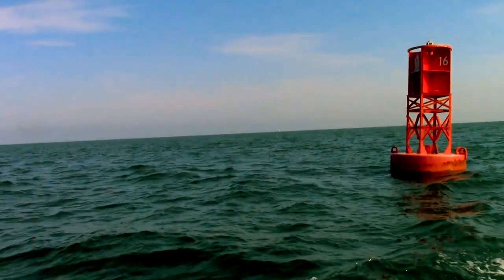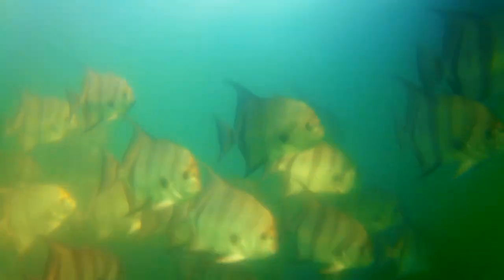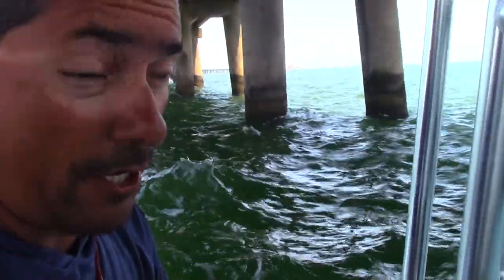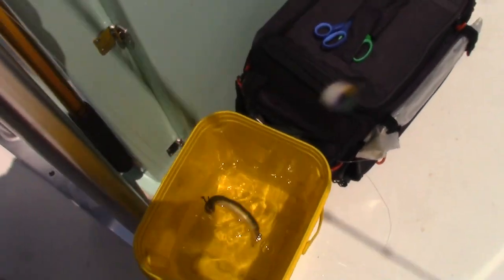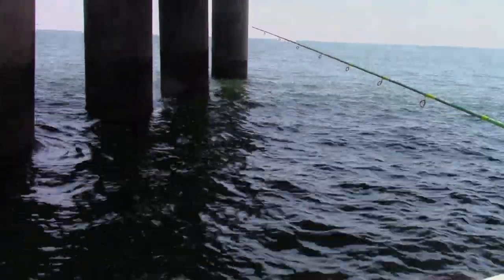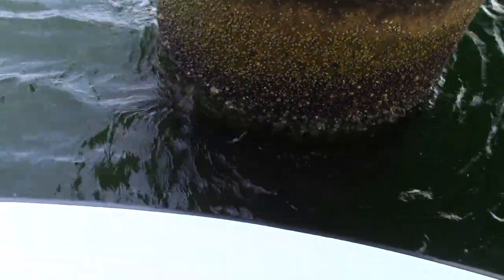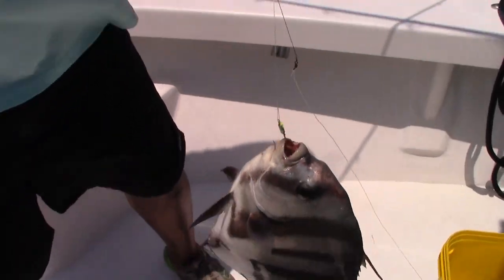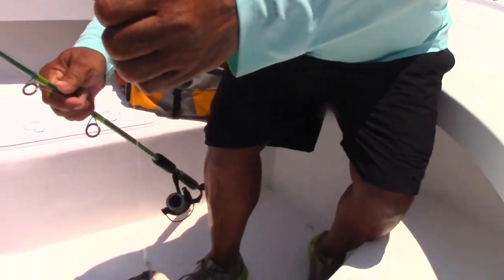Chesapeake Bay Bridge Tunnel Spades July 2020 JBOTV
NEW SHOW! CBBT Spades!Fishing for Cobia goes bust but the Spade Fish Action saved the day! Guest Captain Alex Parez and guest angler Wayne Bradby.

Charter Info:
Captain Alex Parez
Hookshotfishing.com

Jim Baugh Outdoors TV Amazon Prime Video